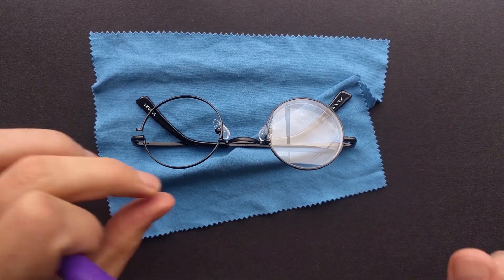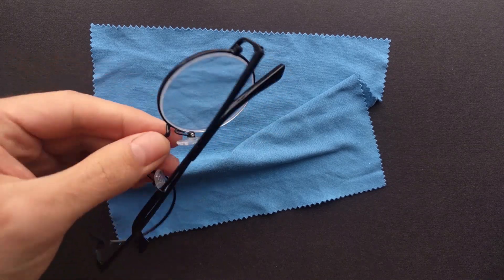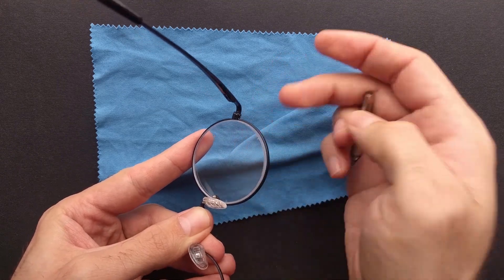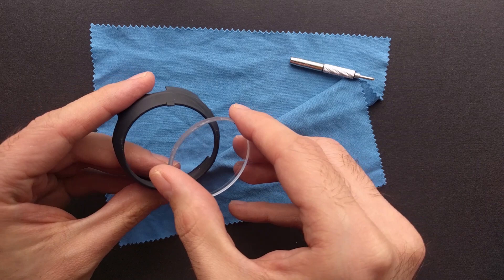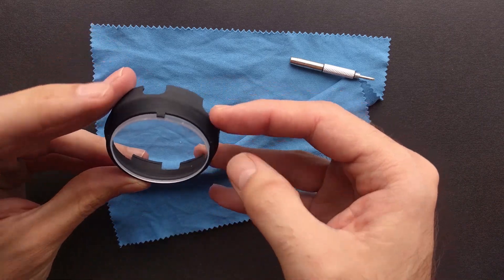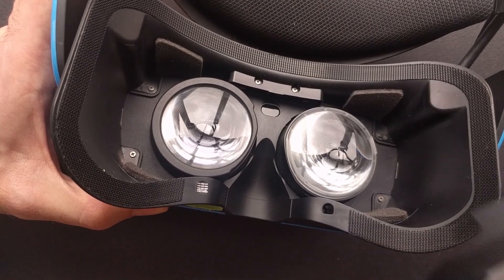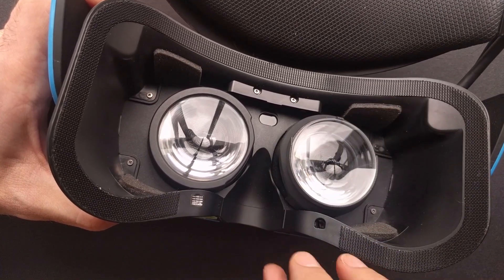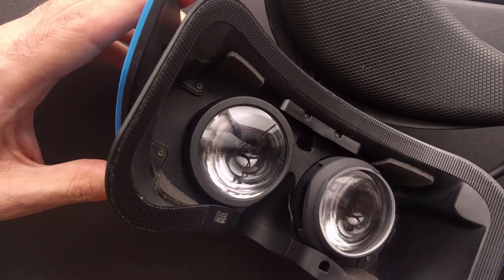Prescription Lens Adapter for Windows Mixed Reality headsets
and then order these frames+lenses for $10
or download STL from Pinshape
EDIT: I've received an email recently from another pinshape visitor who said that their purchasing system is still not working. If that's the case, I sell these for $5 on Paypal just please write in description that it is for the adapter so I can keep track of it, and I will send you the stl file.
For lenses go to Zenni, and try using this link to maybe get $5 off (you need to give them an email) and then search for 550021.
Set IPD to 69mm instead of yours, use 1st option for lenses (Free CR39 material) instead of polycarbonate if your diopter is less than -0.75 to -3.50 and choose index 1.57 if diopter is stronger. Wait a week for everything to arrive.
This adapter is tested compatible with HP Headset, Acer and Lenovo Explorer, Dell Visor, and probably also Asus headset.
Note that 3D printing tolerances are +-0.15mm so order only if you are comfortable with some sanding or using a hot-glue gun, depending on how your print turns out. 3D printing is not perfect and each print is slightly different. Order at your own risk.